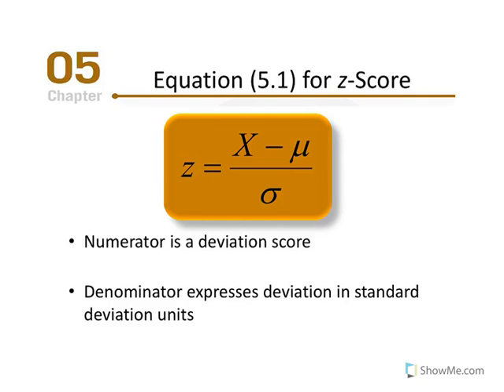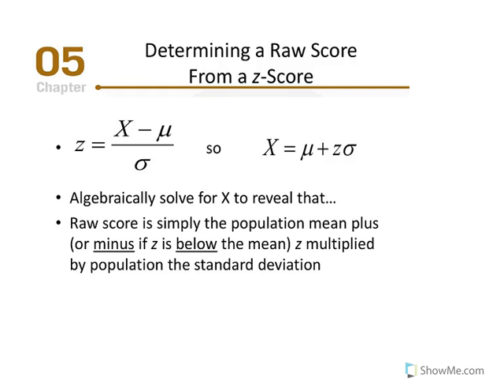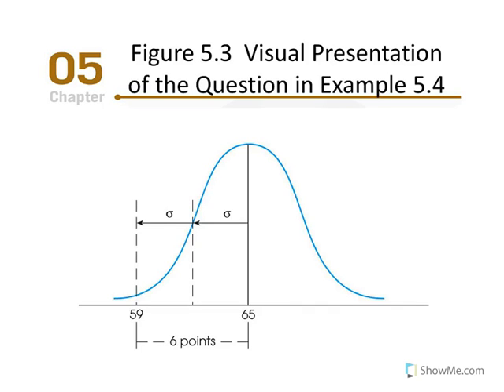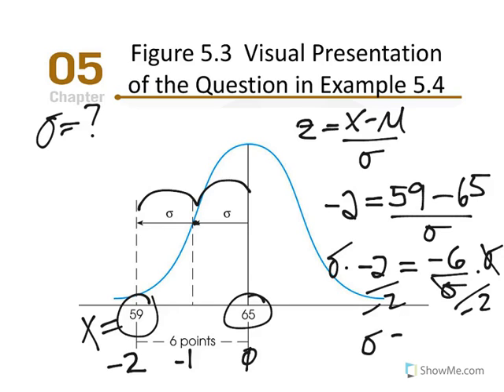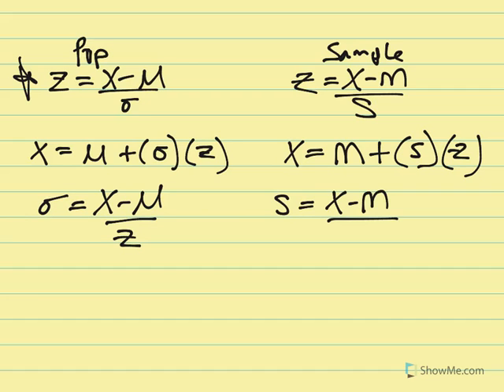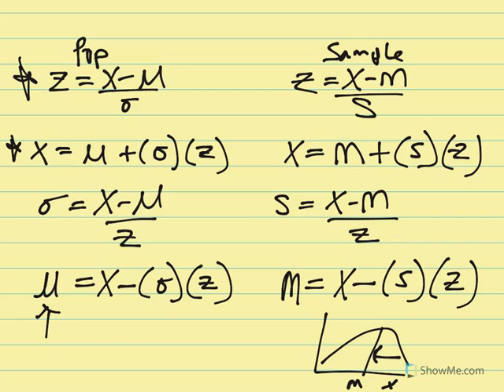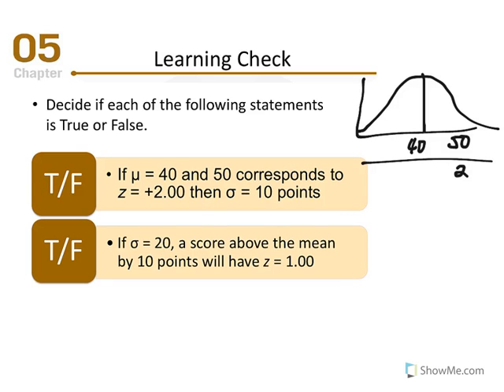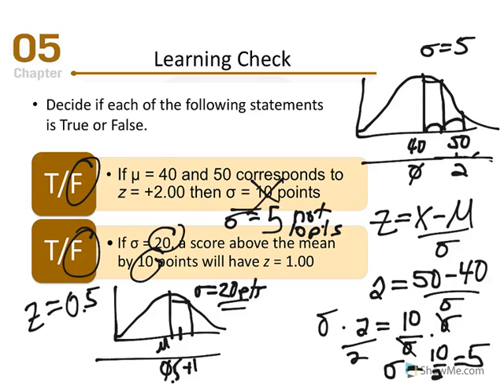Chapter 5 Part 2